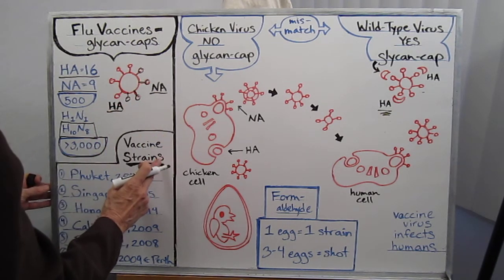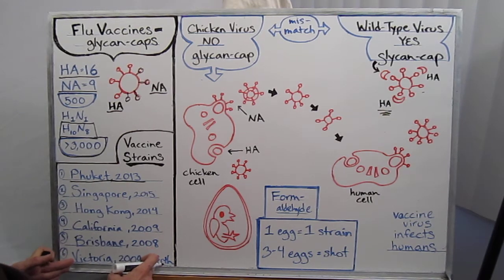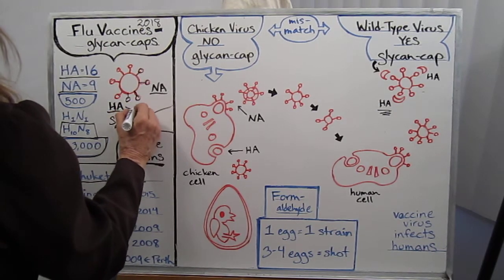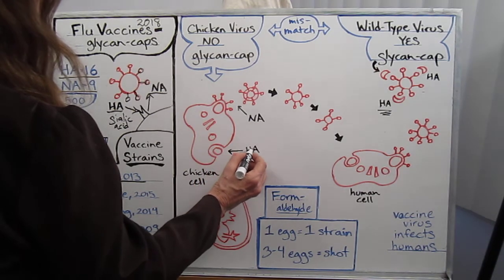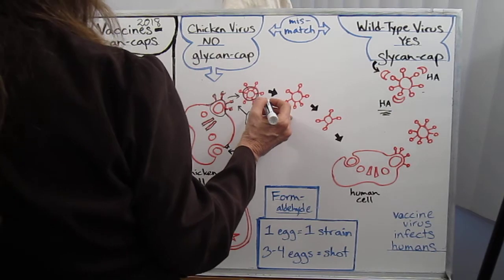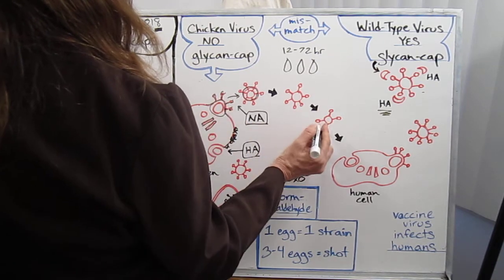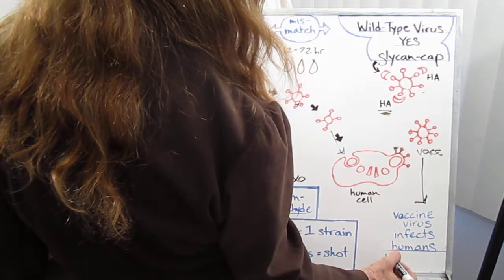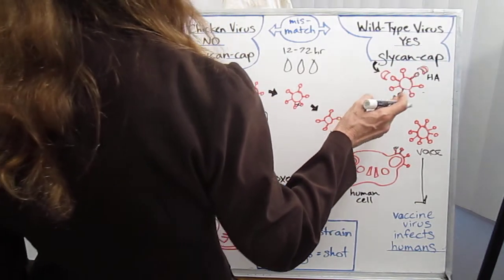#13– The Flu Shot is for Chickens, not the natural Wild-Type flu virus!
The natural ‘Wild-Type’ flu virus circulating in the environment can NOT be made into a vaccine, so they use chicken viruses.

Natural Wild-type flu viruses have 'Glycan Umbrellas' covering their HA binding projections, which means they can't enter chicken cells (they're grown in eggs: chicken embryo cells), and that means these flu shots are a complete mismatch against the real threat.
    Current vaccines, like Fluzone, contain active viruses despite claims they are 'In-activated. The fact is neither Phenol nor Formaldehyde kill viruses, which means they’re still alive. Phenol only blows up bacteria and cells harboring viruses or VLPs (Virus-Like-Particles), while Formaldehyde cross-links proteins which kills organisms, but doesn’t stop live viruses. That’s why formaldehyde is used to keep a decomposing body together, it cross-links proteins, killing bacteria, but not viruses.